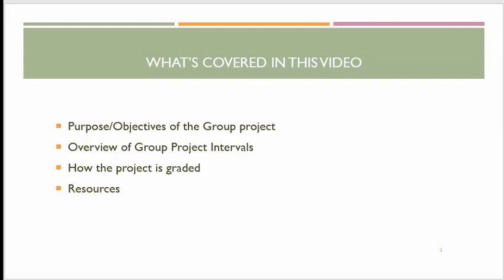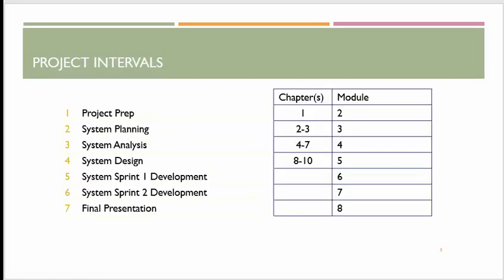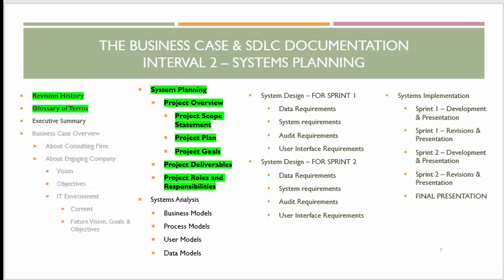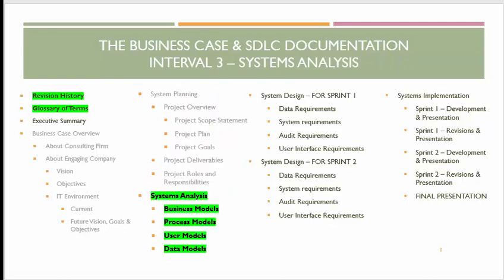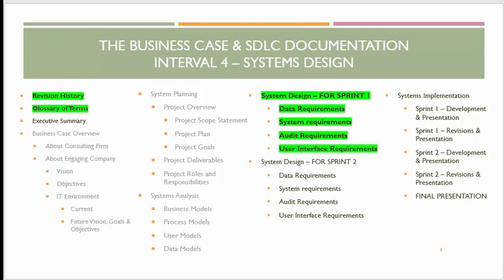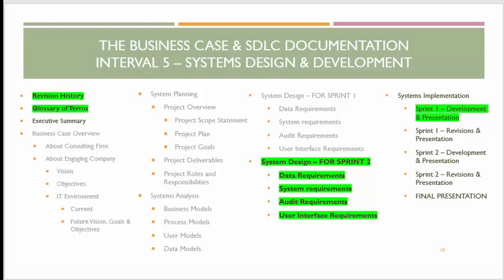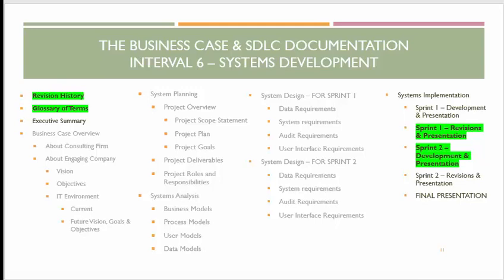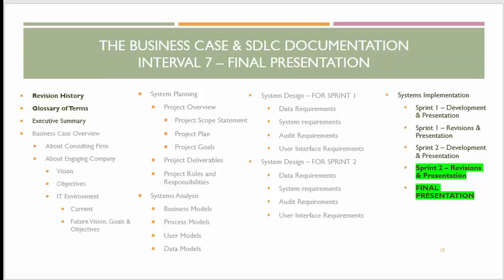ICT 355-555 Group Project Overview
Overview of the Group Business Case Project for UW-Stout ICT-355/555 course